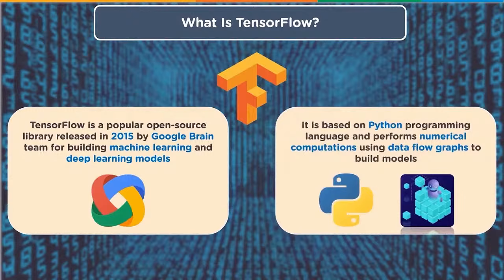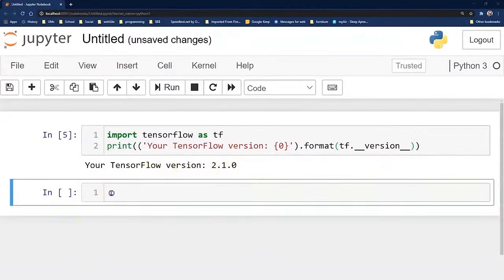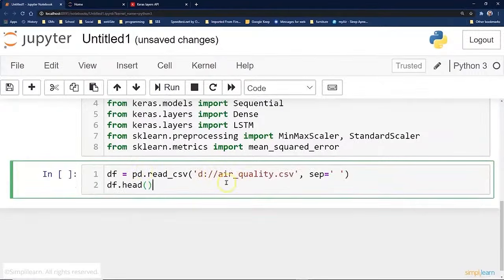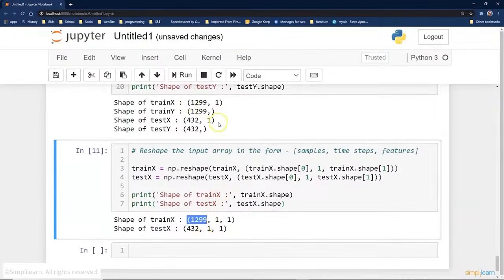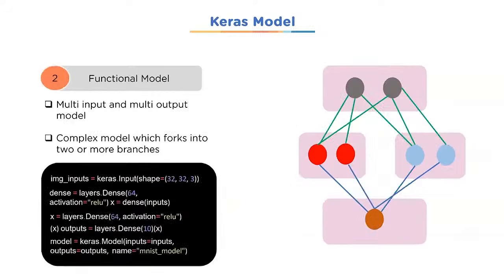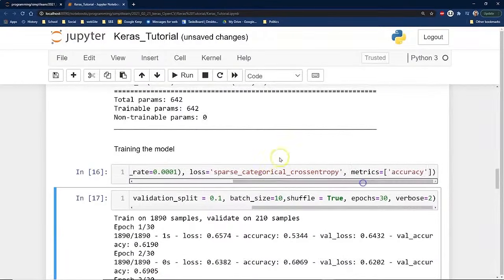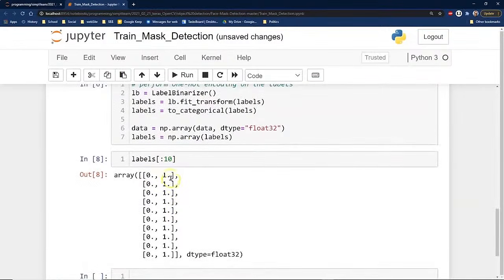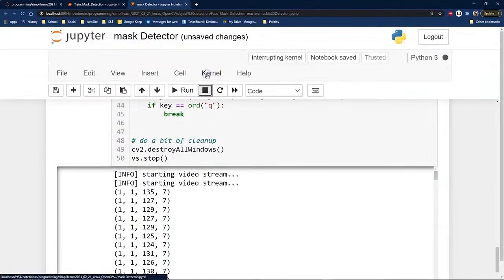TensorFlow And Keras Tutorial | Deep Learning With TensorFlow & Keras | Simplilearn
This video on TensorFlow and Keras tutorial will help you understand Deep Learning frameworks, what is TensorFlow, TensorFlow features and applications, how TensorFlow works, TensorFlow 1.0 vs TensorFlow 2.0, TensorFlow architecture with a demo. Then we will move into understanding what is Keras, models offered in Keras, what are neural networks and they work.

00:00:00 Deep Learning frameworks
00:03:01 What is TensorFlow
00:03:21 TensorFlow features and applications
00:07:46 How TensorFlow works
00:09:11 TensorFlow 1.0 vs TensorFlow 2.0
00:16:51 TensorFlow architecture with a demo.

✅ Key Features
- Add the IBM Advantage to your Learning
- 25 Industry-relevant Projects and Integrated labs

✅ Tools Covered
- ChatGPT
- Flask
- Matplotlib
- django
- Python
- Numpy
- Pandas
- SciPy
- Keras
- OpenCV